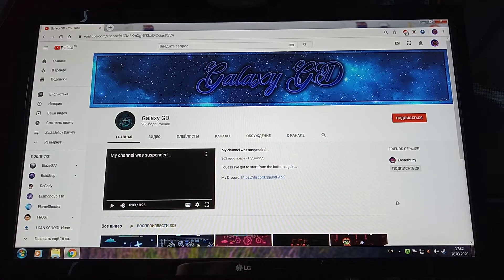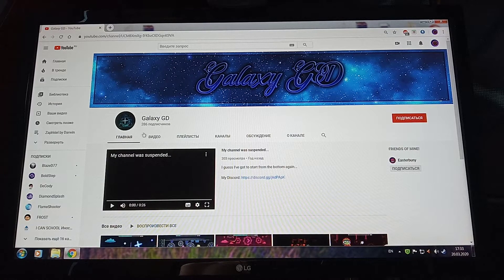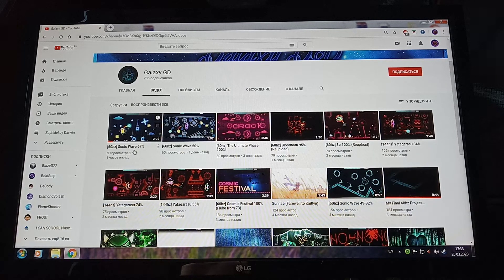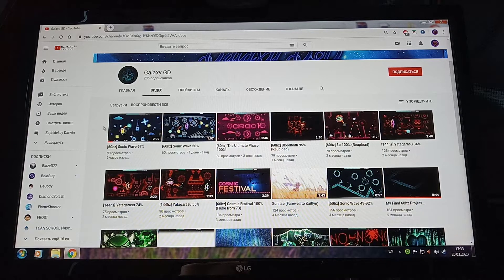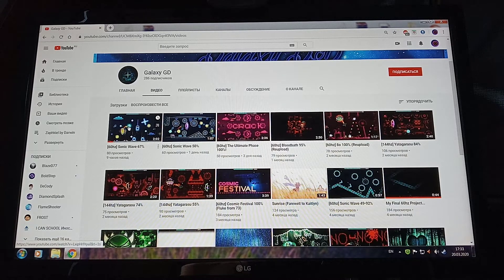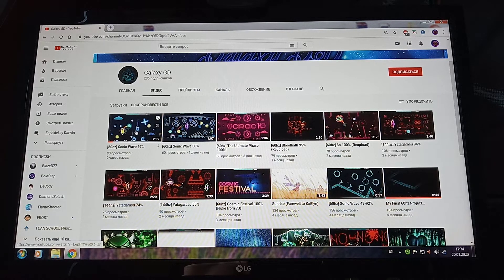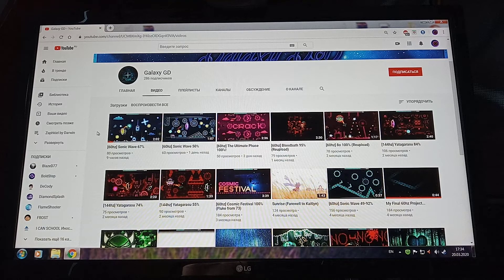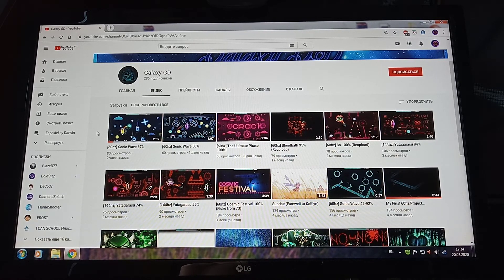Shout-out #4 - Galaxy GD (Sonic Wave 67% on 60hz!)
This man deserves way more attention, definitely a godlike player
Link to 67% recording (sorry for not doing it on time)